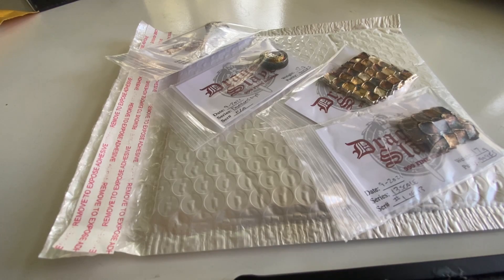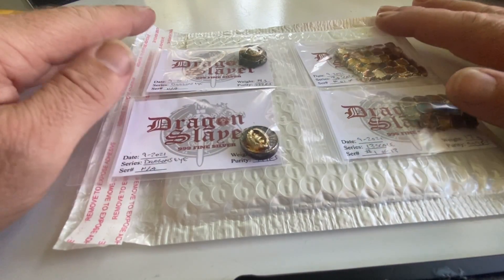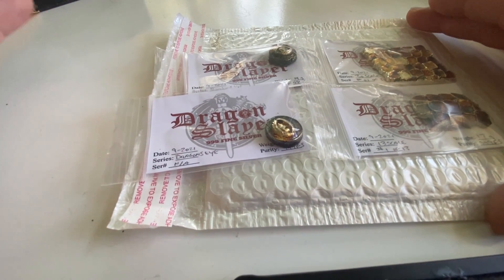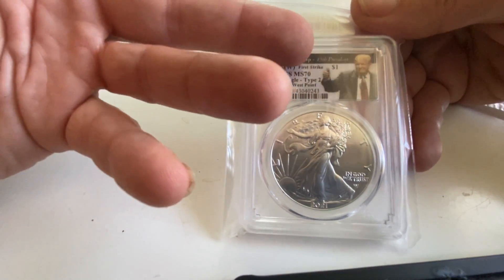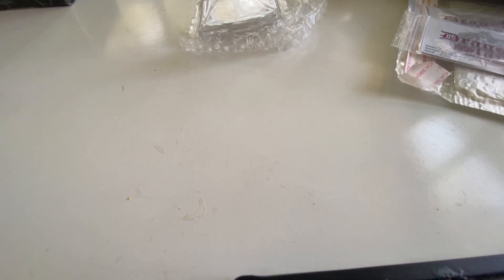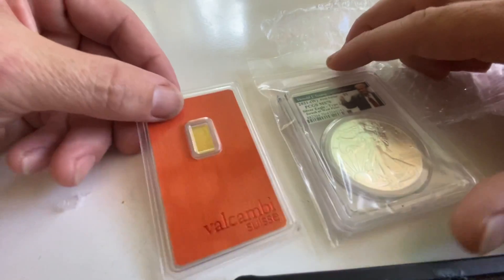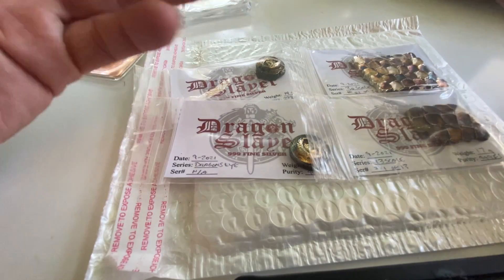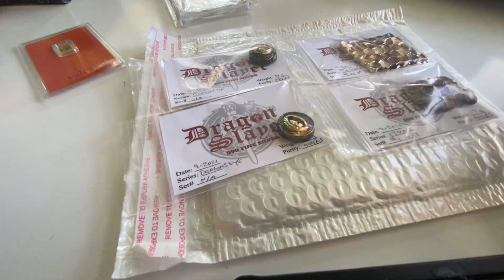Shipping Dragon Slayer Orders & Mail Call!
Documenting my pouring.. and stacking on YouTube!